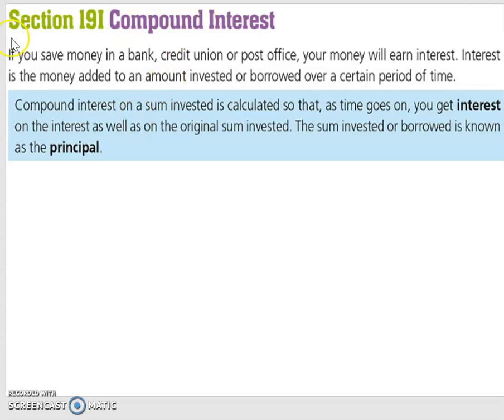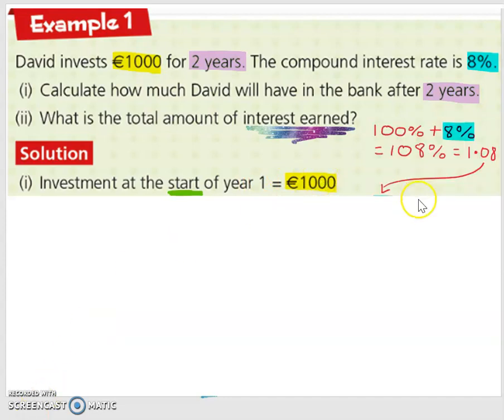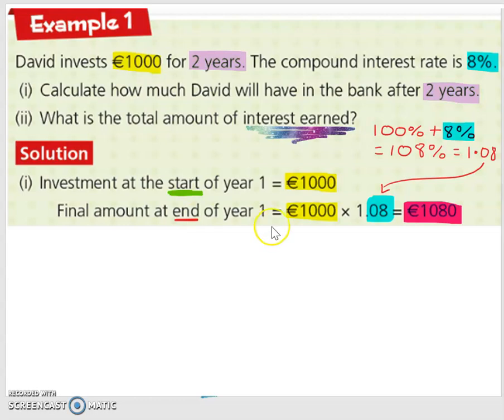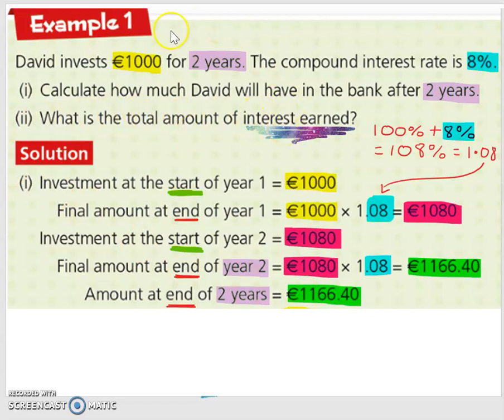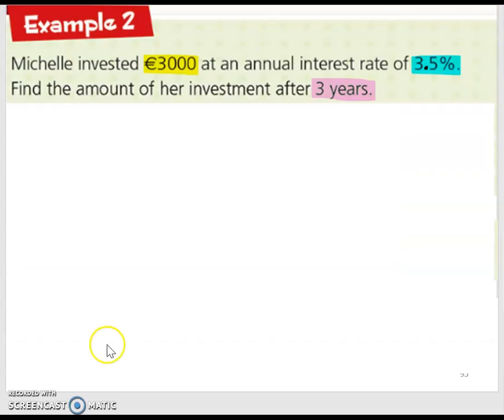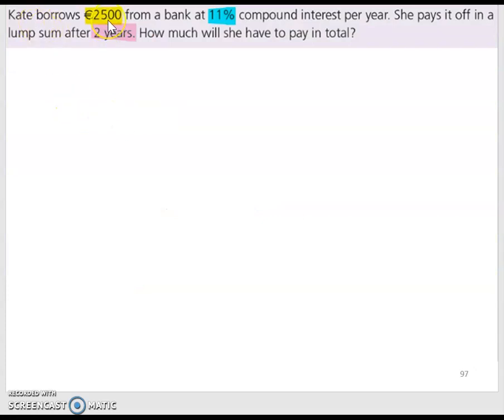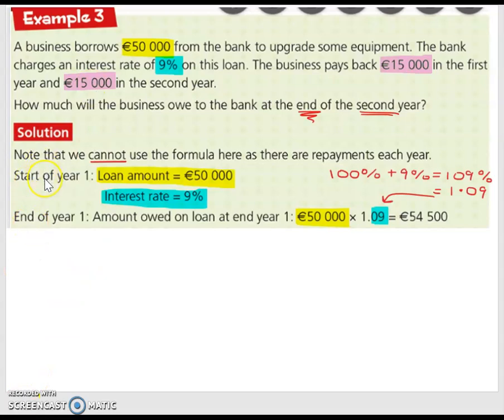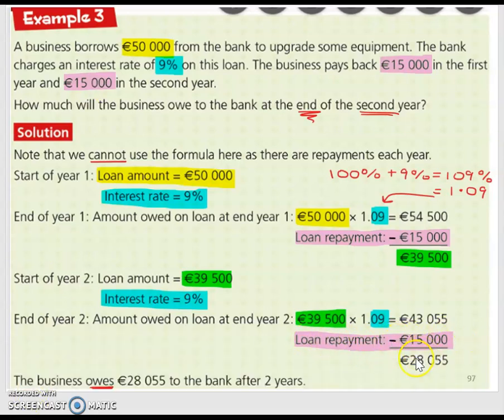JC OL Compound Interest